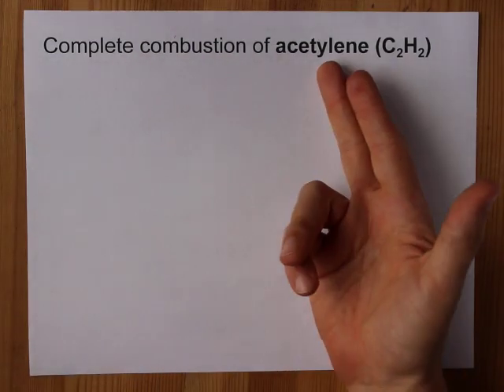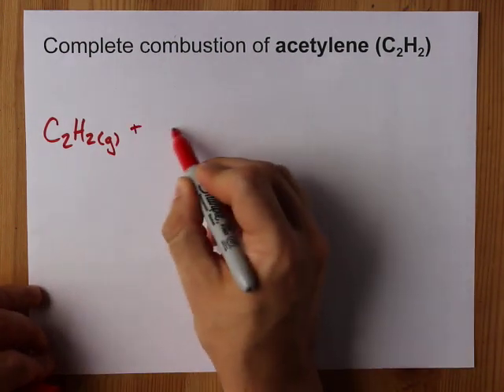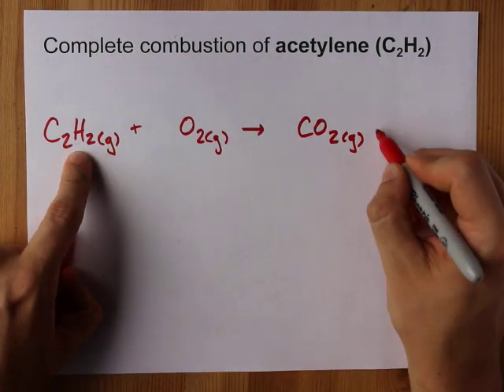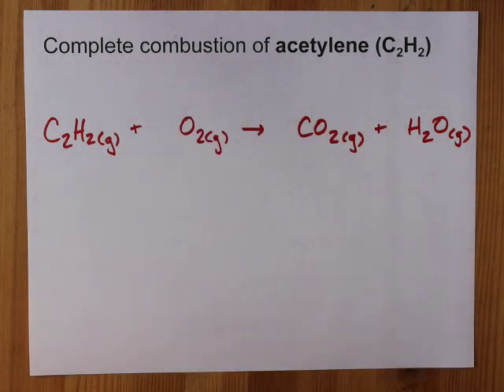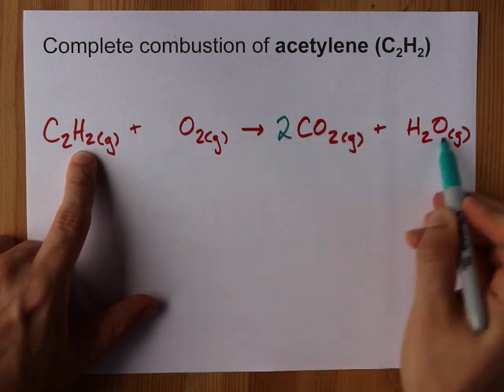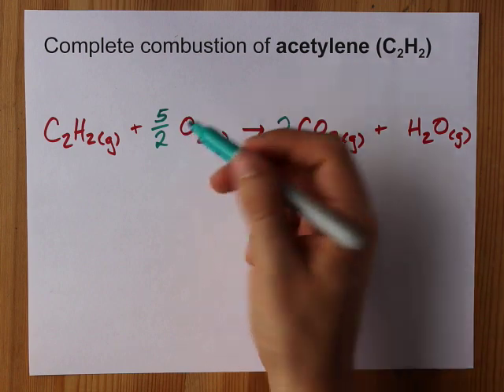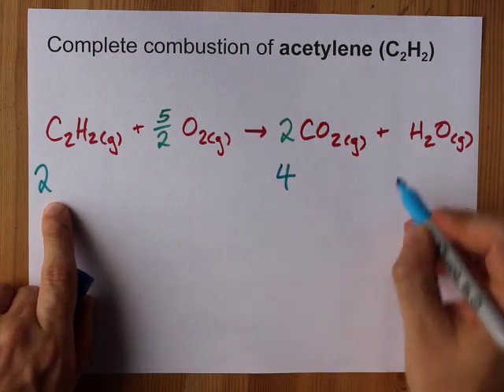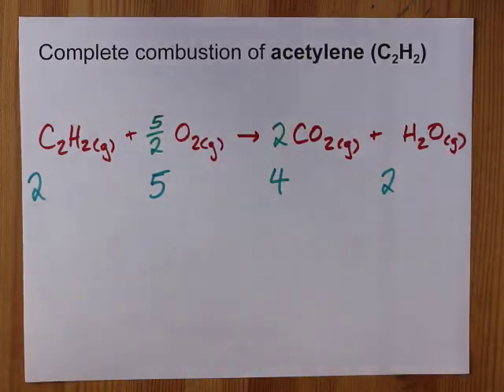Complete Combustion of Acetylene (Ethyne, C2H2) Balanced Equation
Acetylene (aka ethyne, C2H2) reacts with oxygen (O2) to make carbon dioxide (CO2) and water (H2O). Complete combustion does NOT give carbon monoxide or soot.